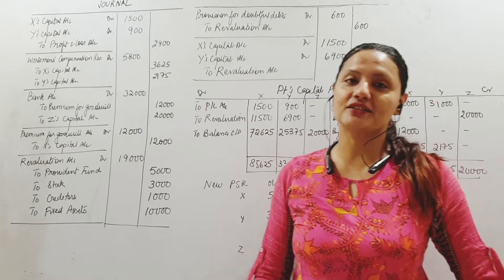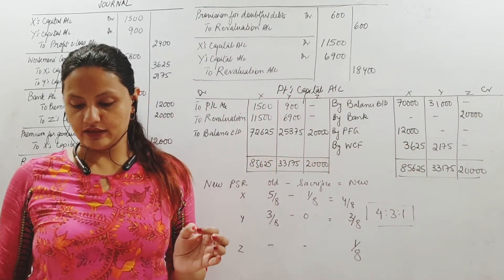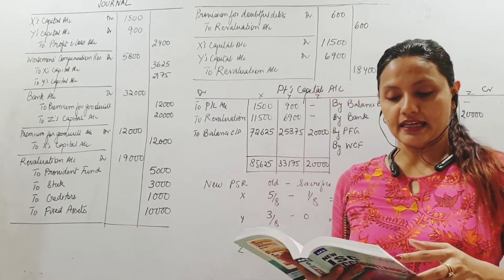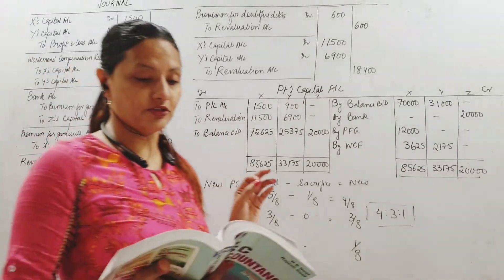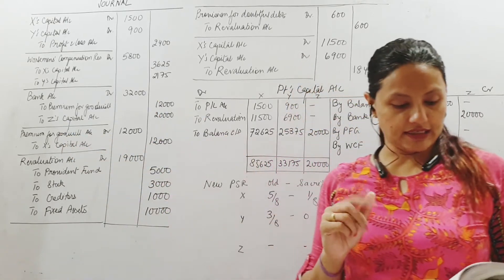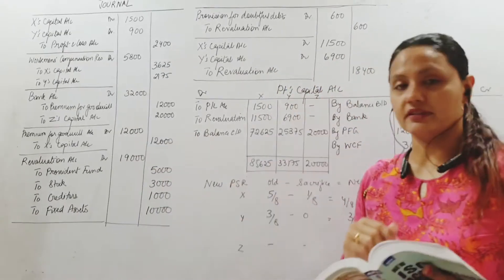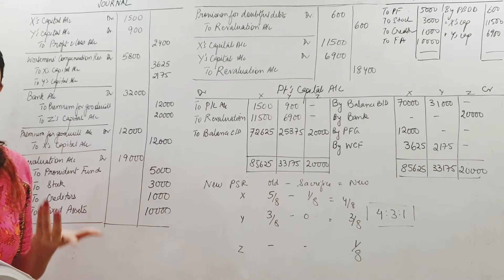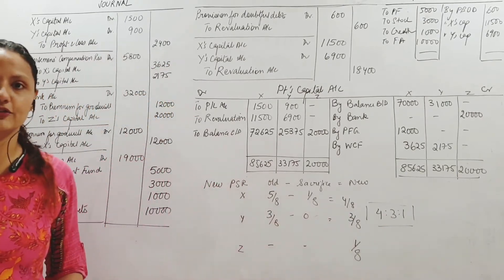Class 12 Accounts Admission of a Partner Part 10 # full sum